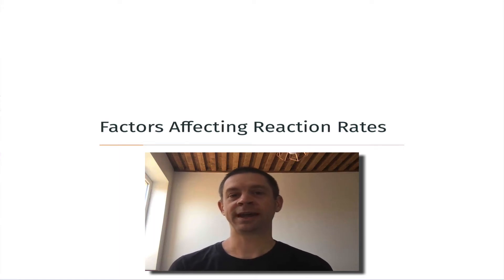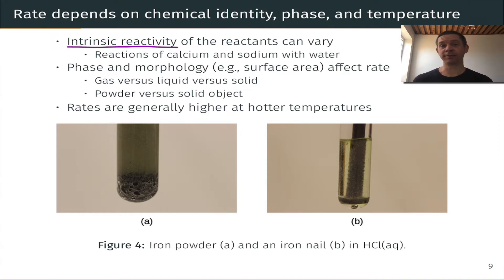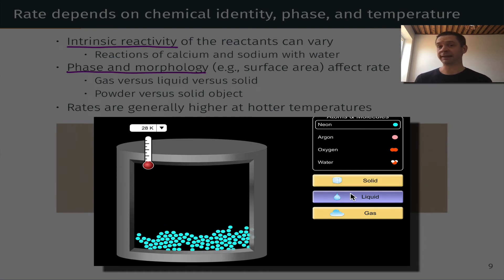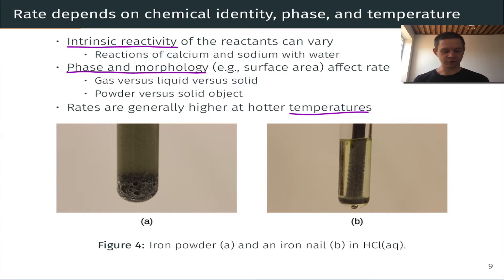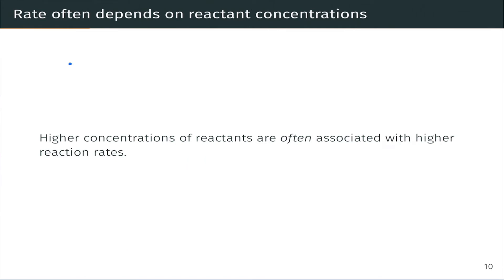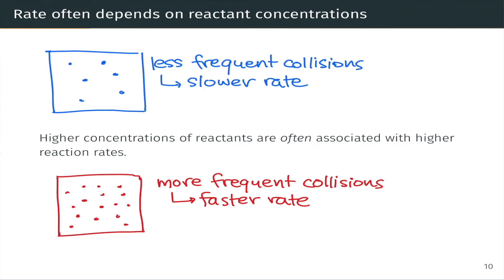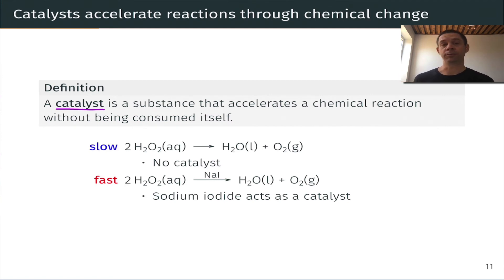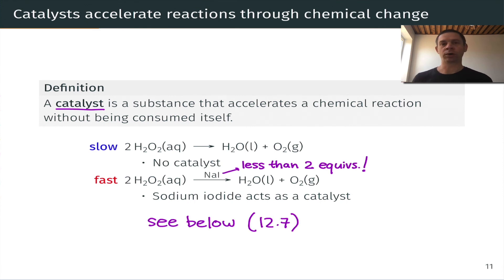Factors Affecting Reaction Rate | OpenStax Chemistry 2e 12.2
00:00 Introduction and Intrinsic Reactivity
00:55 Morphology, Phase, and Rate
03:00 Concentration and Rate
04:01 Catalysis